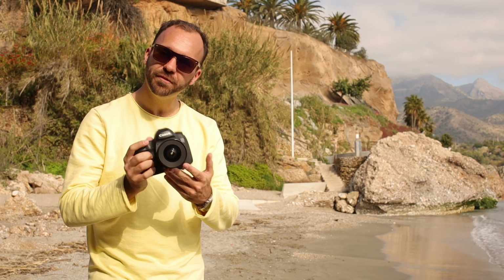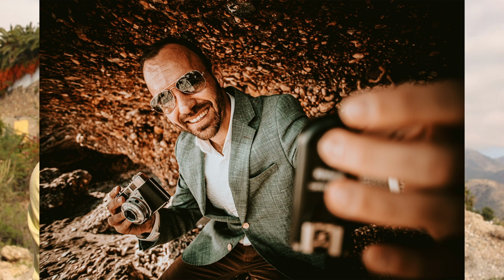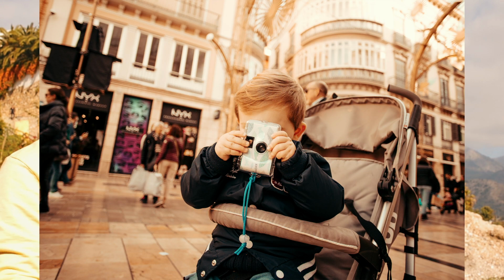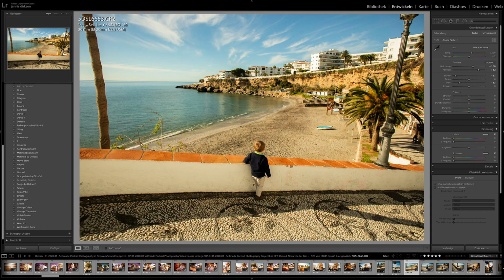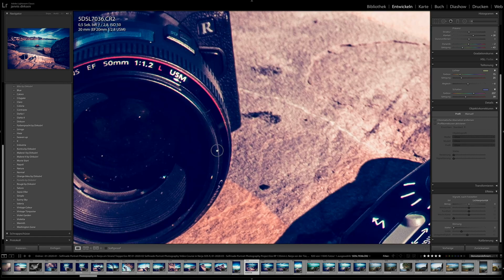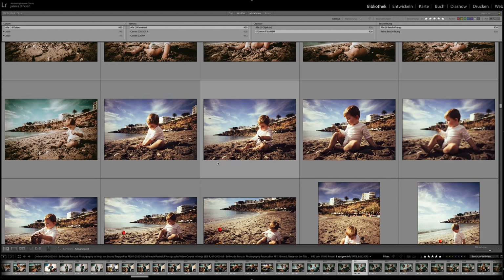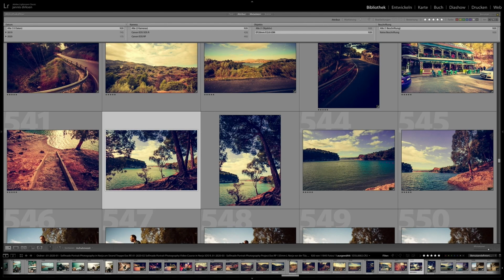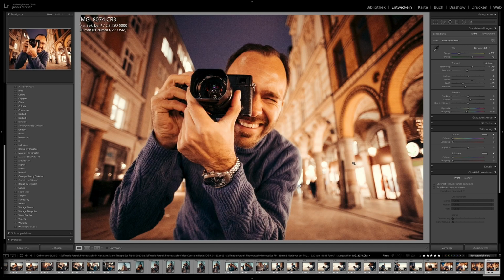Canon EF 20mm f2.8 Super Wide Angle Lens Review for 2020 - The forgotten Prime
Looking for a new wide to ultra wide prime lens, there are some lenses that come to mind immediately. Talking bout Canon mount, I think about the EF 17-40mm lens, the 16-35mm lenses from f2.8 in their now 3 versions to the new f4 lens with IS, to the 14mm f2.8 expensive prime as also to the Sigma Art lenses, be it the 20mm f1.4, the 14mm prime or the 12-24mm Zoom lens for the Canon EF mount. I tried them all and most of them were pretty heavy. Great in image quality but not that great for traveling and keeping it light. Also talking about filters, Often the Super Wide lenses need a very large filter, if there is the possibility to use a filter at all. The week before we went to Spain for Christmas, I found that EF 20mm f2.8 prime lens on eBay for 250 Euros. It seemed small, lightweight and cheap. And a wide to super wide with an f2.8 aperture. A couple of day later I had it in my hands and a couple of days more and I found myself shooting in the beautiful south of Spain. Come with me and take a look at the images I was able to create with that beautiful lens on the Canon 5DS R and the Eos RP. Let's go!

Get my Preset Pack to get the same look as I have in under 5 seconds per image:

Have a Great 2020,

Dirksón!

Get my Lightroom Preset Package to get the same look as I get with any camera just within seconds (Video Tutorial included):

Learn how to photograph people on the streets and how to make money with it by them buying the images later - here is my whole workflow with real numbers how much I make with it a day:

Learn how to get great images in camera with our e-Book "Master Your Camera!" right here: